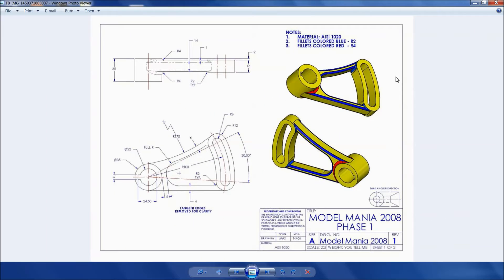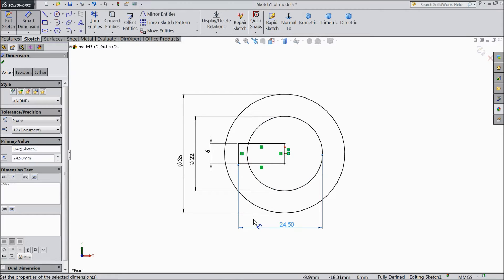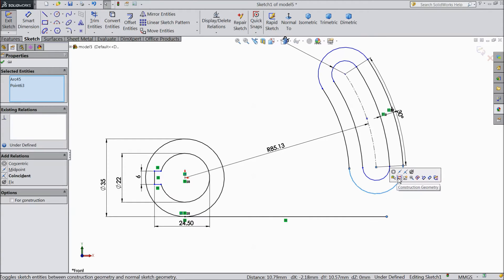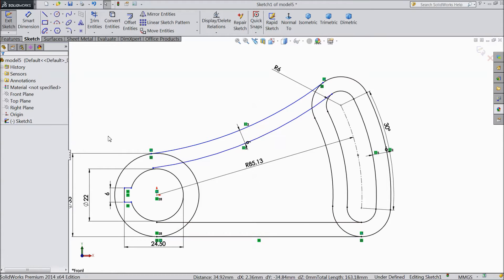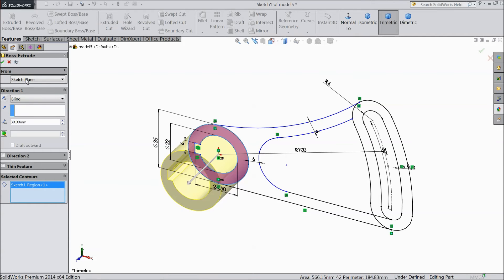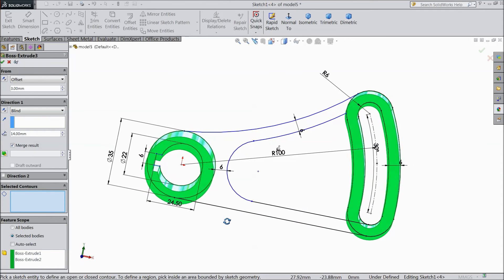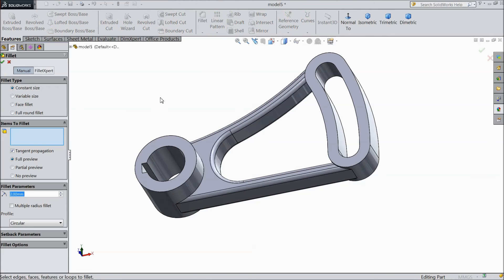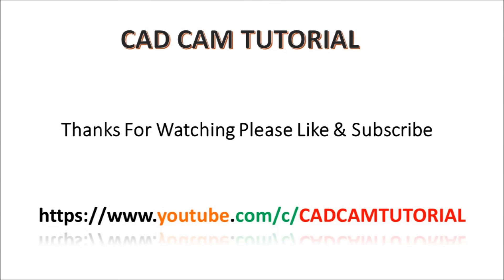SolidWorks Tutorial Basic Model 5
in this tutorial video i will show you how to sketch a basic models in solidworks & i hope you will enjoy the tutorial, please subscribe our channel for more videos & projects in solidworks & dont forget to hit & share the videos, thanks for watching.